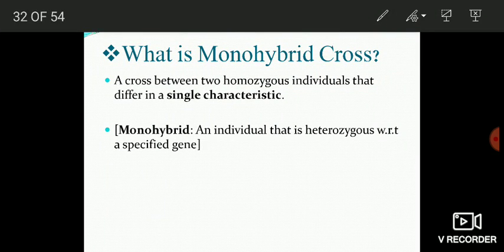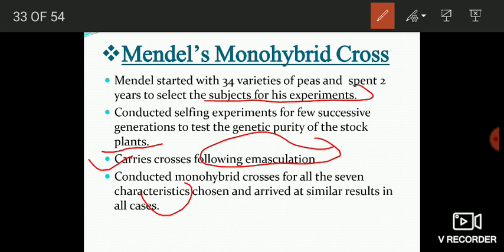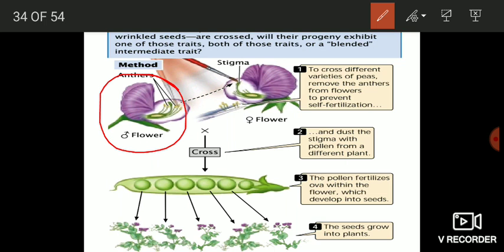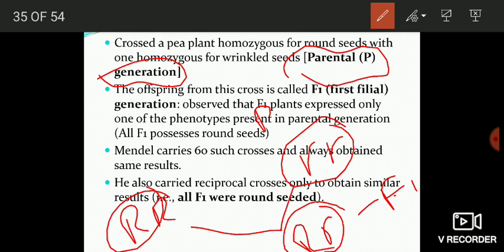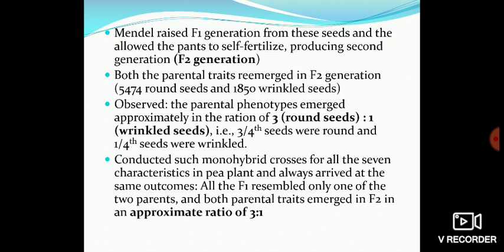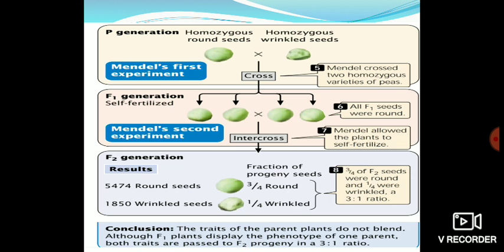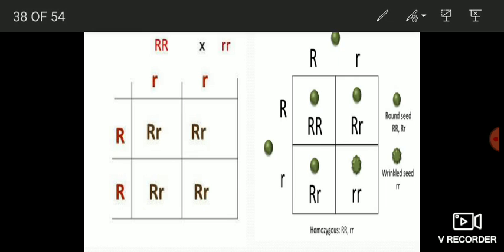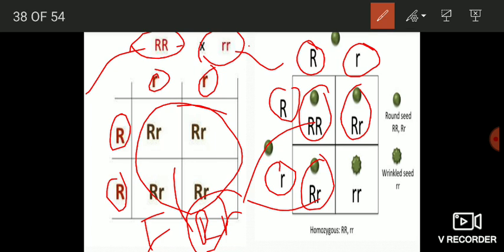Mendals monohybrid cross(class 12th)